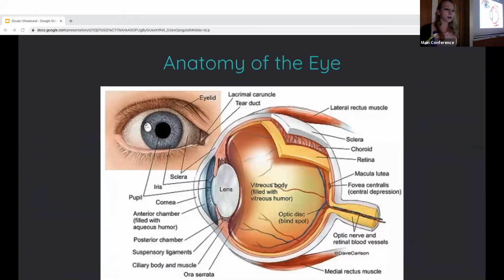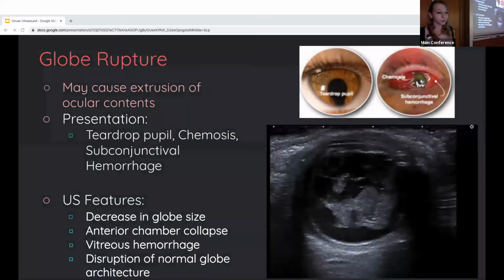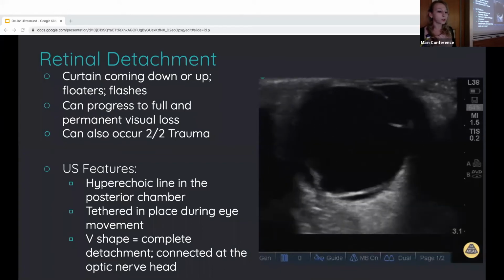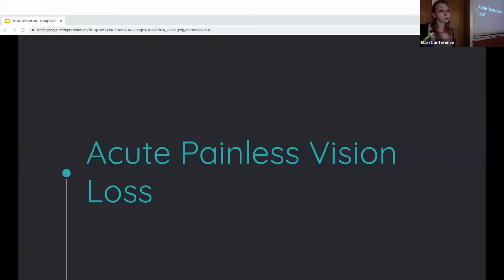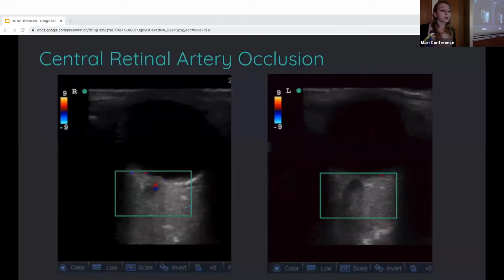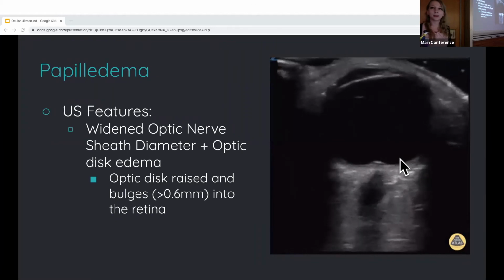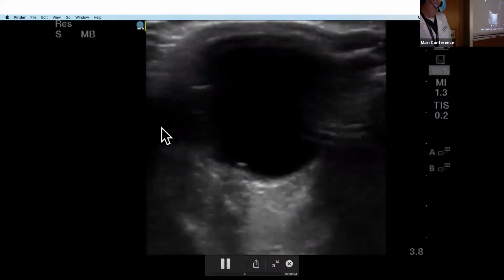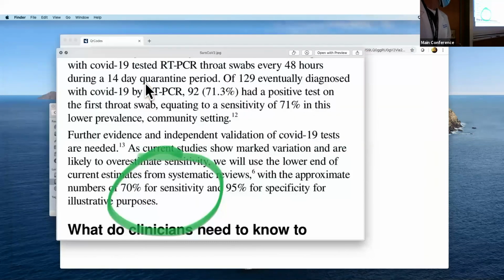Drs Shtridler and Kilpatrick Ocular Ultrasound